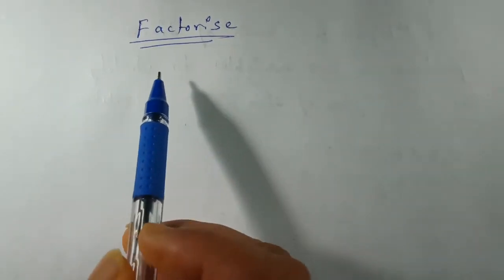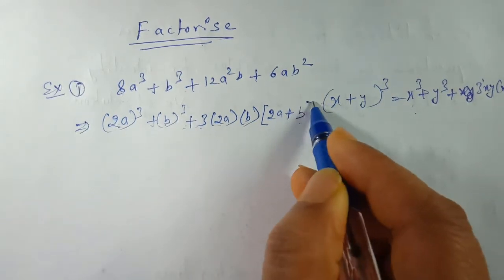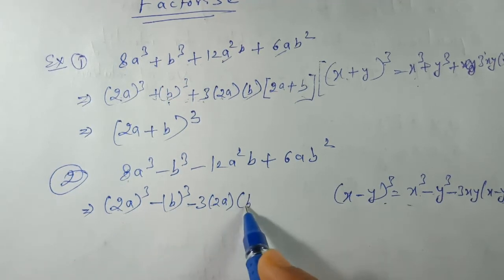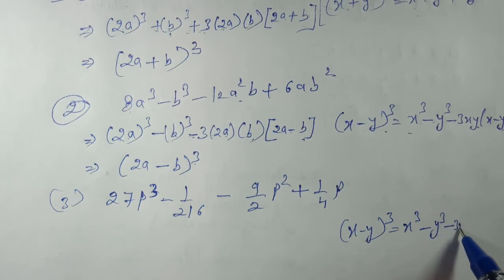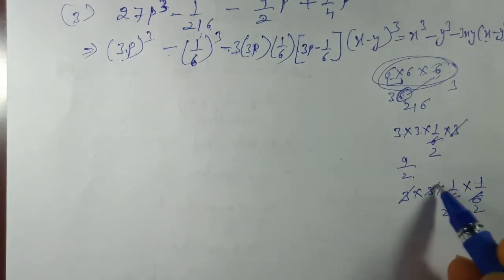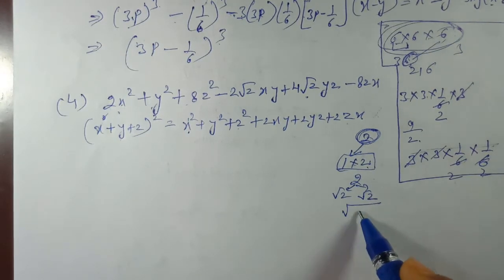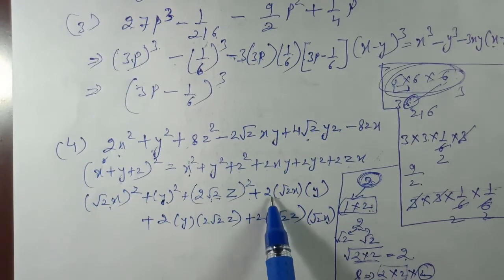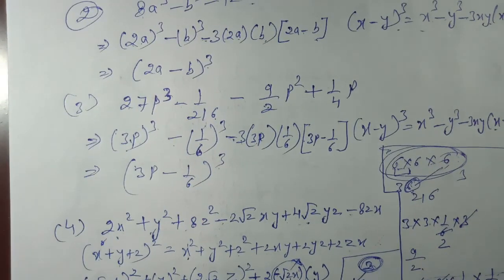To factorise question based on algebraic identities